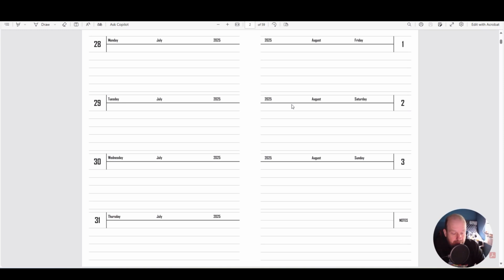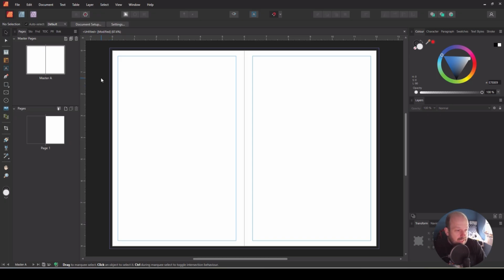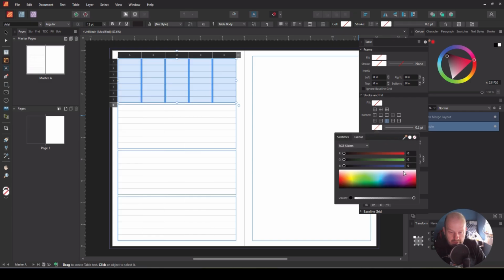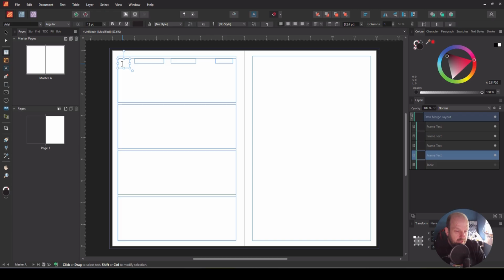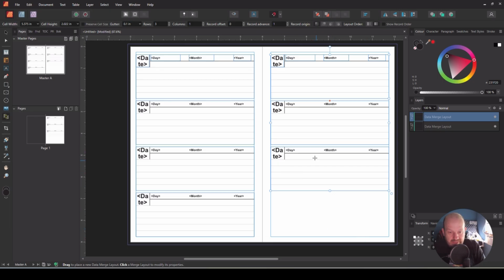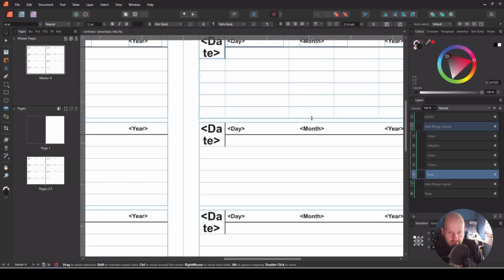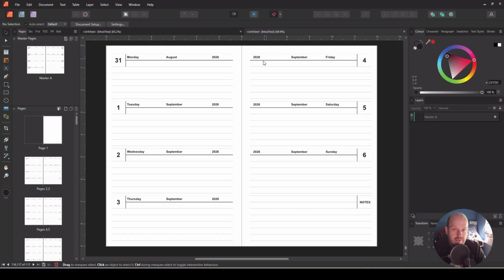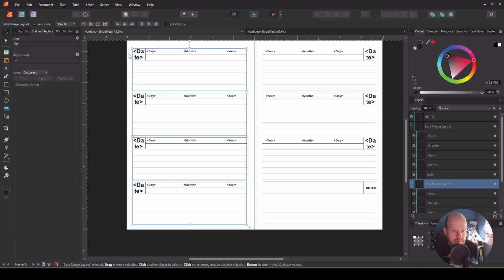Make an Academic Planner for KDP in Affinity Publisher 2 (FREE Data Merge File!)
Make your 2025–26 academic planner fast with this Affinity Publisher 2 tutorial! This step-by-step make-along video shows you exactly how to use the data merge feature to create a fully dated academic planner in minutes. Perfect for KDP low-content books, printables, or your personal use.

Includes all 2025–2026 academic dates pre-filled and ready to merge!

📘 What you'll learn in this tutorial:

How to set up your academic planner in Affinity Publisher 2

Using the data merge feature to auto-fill dates

Tips for quick formatting and export

Making planners ready for KDP upload

🔥 Why this video is great for you:
This planner is primed for fast sales, especially as the back-to-school season approaches. Whether you're a KDP creator or someone who loves custom stationery, this video will get you publishing in no time!